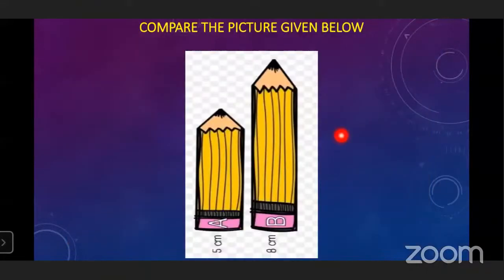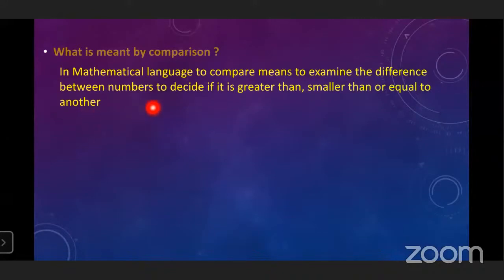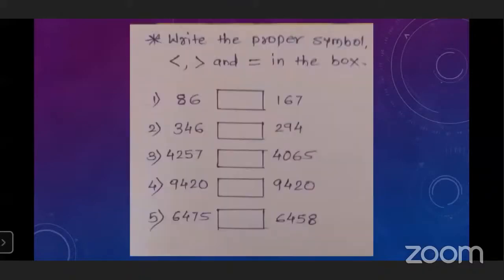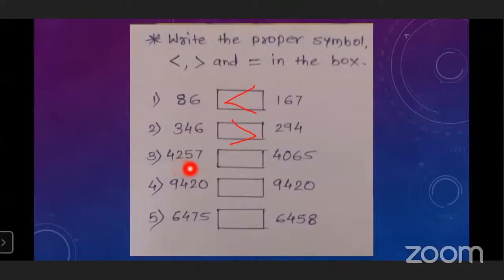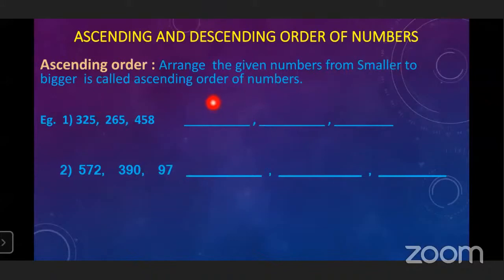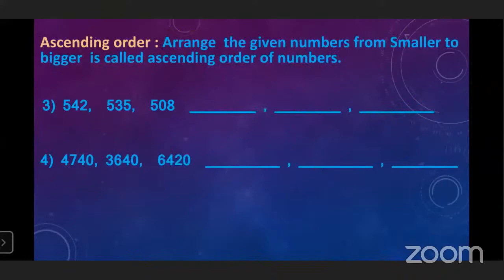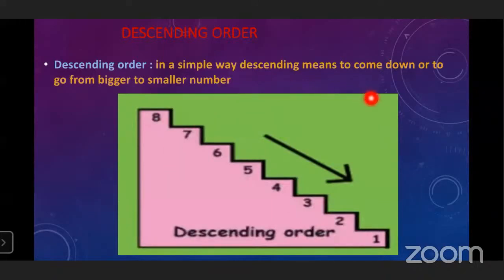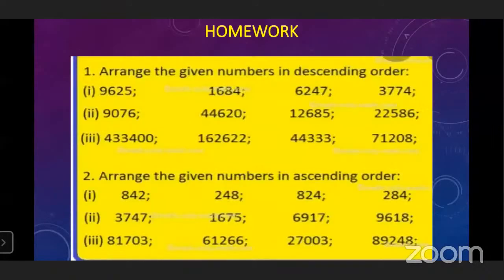5th I Maths ( scholarship) I Knowing numbers I Textbook Page no :- 1.17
*Subject :   Maths ( scholarship)
*Lesson no. : - 1. Knowing numbers
Topic no: - 1.5
*Textbook Page no :- 1.17
*Lecture Topic :  Ascending and Descending order of numbers and comparison
*Name of the School:- Mahim Mori road Mun.English UP School
*Teacher: Mr. Bharat Bandal
*Channel Nodal Officer: Mr. Ratilal Kisan Burungule

*Headmaster/Dy.Headmistress :  Mrs.Usha S.Vaze
*Administrative Officer: Mrs. Snehalata Dumbre
*Beat Officer: Mr.Sharad Kurhade
*Superintendent: Mr.Ashok Mishra
*Dy. Education Officer: Mrs. Sujata Khare
*Education Officer: Shri Mahesh Palkar

Sub-topics covered in this
1. Comparison of numbers
2. Ascending and Descending order of numbers

Learning Outcomes:
1. Students will understand how to compare two numbers by using symbol.
2. Students will understand how to arrange the numbers in ascending and descending order

Credits:
1. Mr. Sharad Kurade (Nodal BO)
2.  Mrs.Usha S.Vaze(HM)
Mahim Mori road mun.english school
3.  Smt. Manpriti Kaur Anand , R  S Nagar  Mun in English School ( Ast. Nodal HM)
4. .Mr.Deepak Kokate, Anand Suryawanshi and Sapna Jagade ( Ast. CNO )